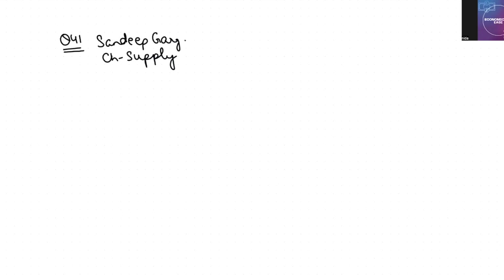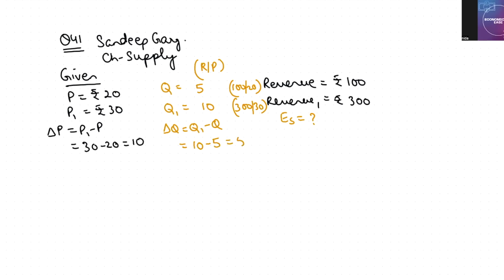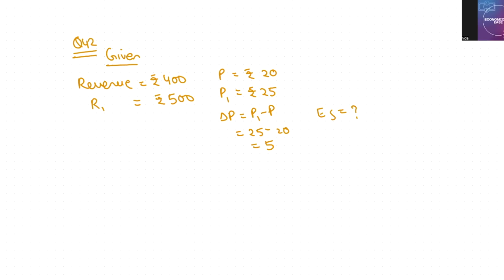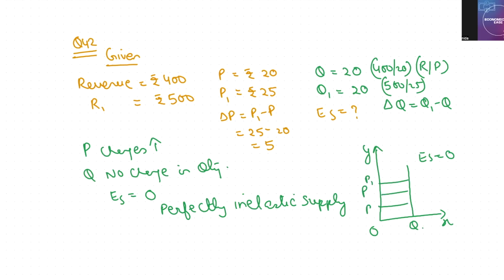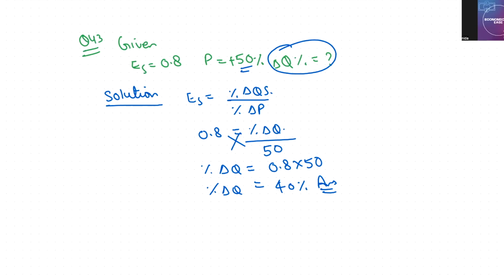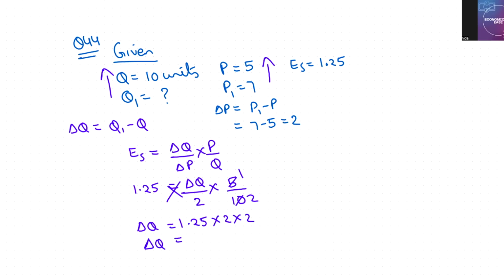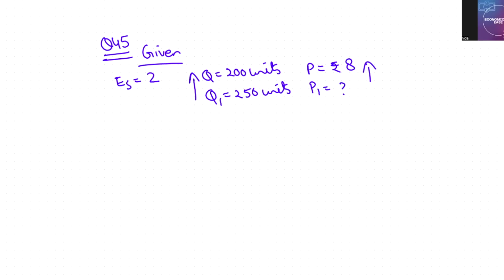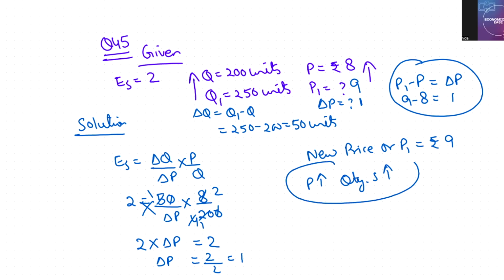Suppply |Q41 to 45 Sandeep Garg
Microeconomics#Suppply Q41 Numericals Solved Q41 to 45# Sandeep Garg